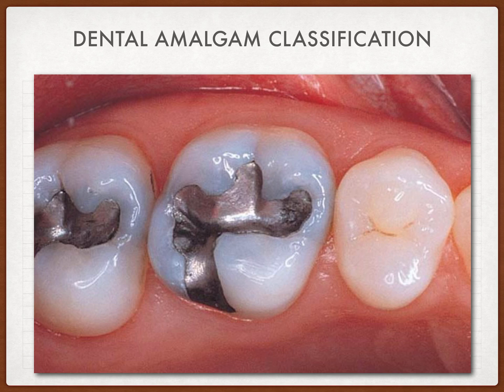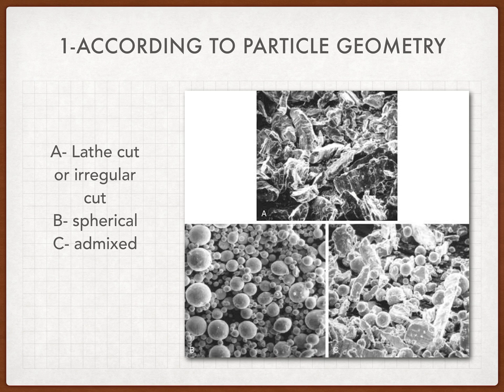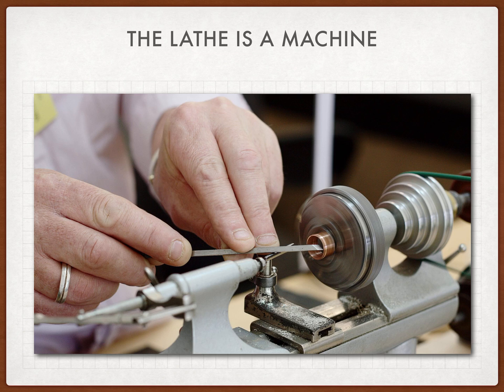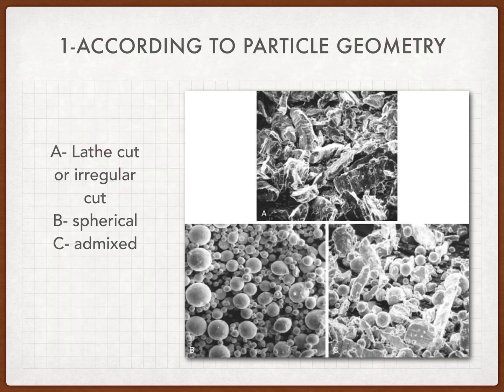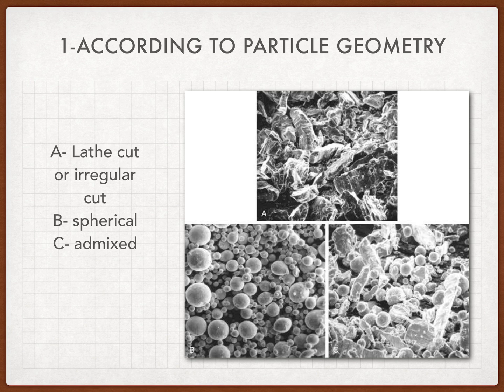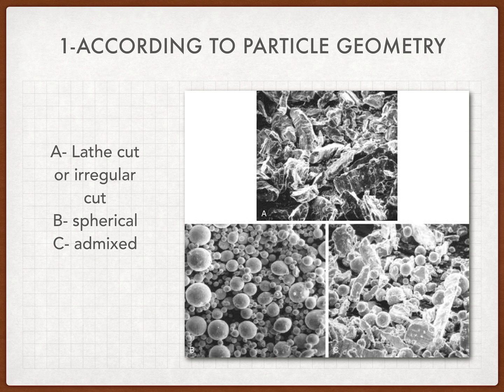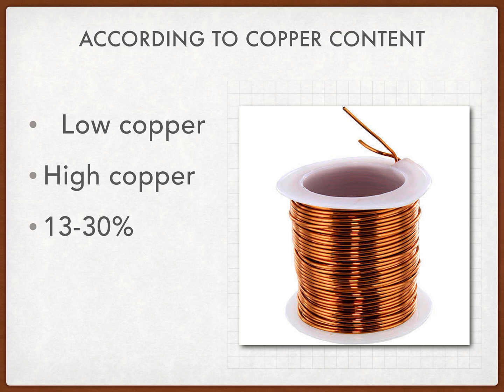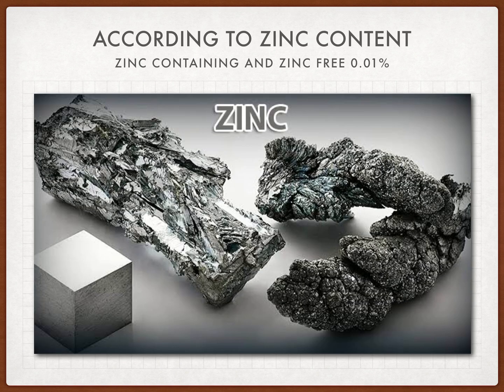Dental amalgam classification or types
In this presentation u will know that dental amalgams are classified according three factors:
1-particle geometry
2-copper content
3- zinc content